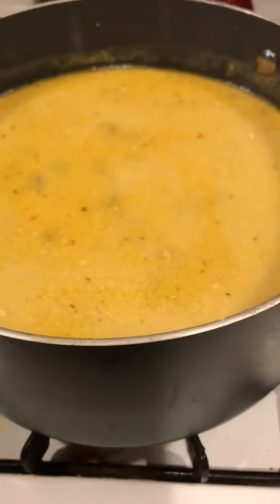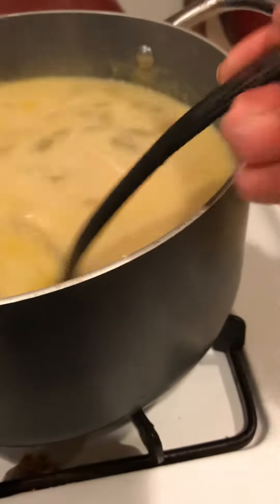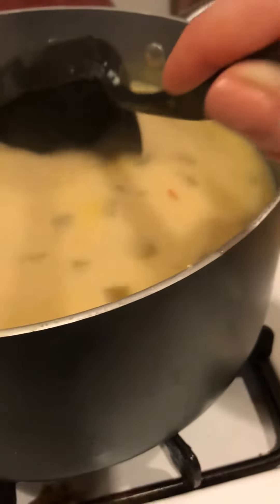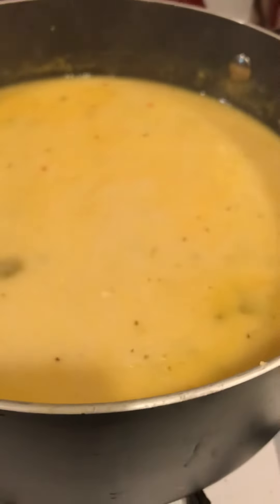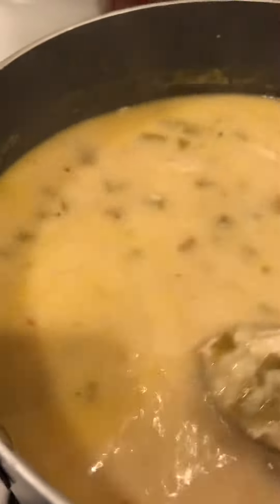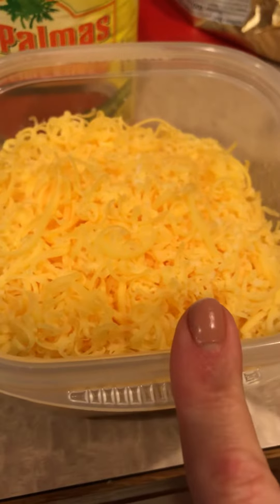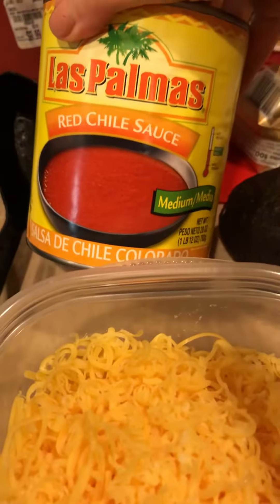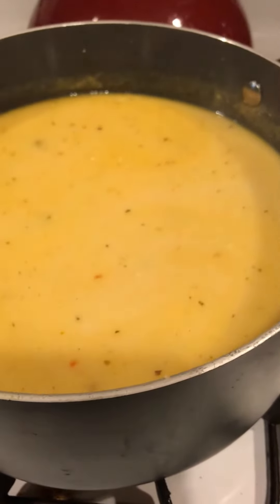Chicken enchilada soup - so easy add all the ingredients -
Chicken enchilada soup - so easy add all the ingredients - I add cumin 2 tsp black pepper 1 tsp pink salt 1 tsp chili powder 1 tsp- once it’s been simmering about 30 mins and riced cauliflower is tender add the chicken ( since its from a rotisserie it’s already cooked ) last add 1/3 c shredded Monterey Jack and cheddar you have the option to add 1/2 cup enchilada sauce but I like to drizzle it over the top along with avocado, olives, dour cream and fresh lime juice